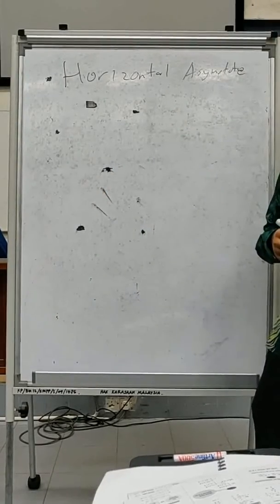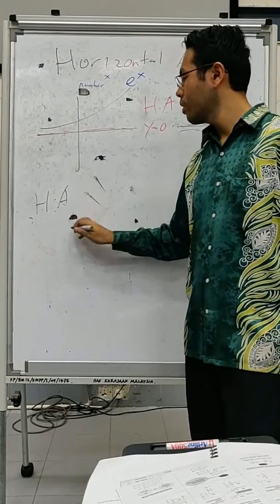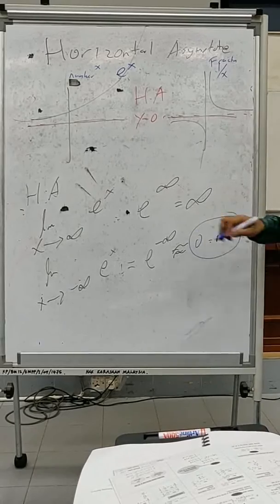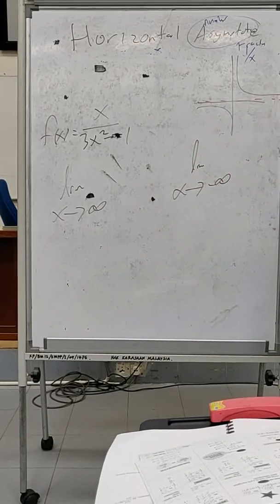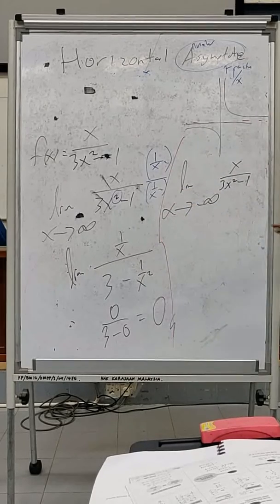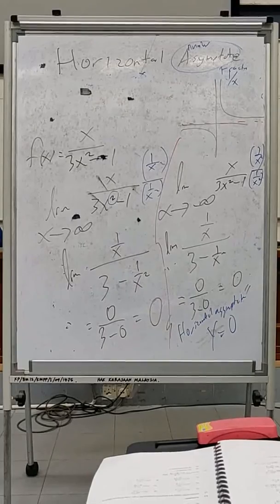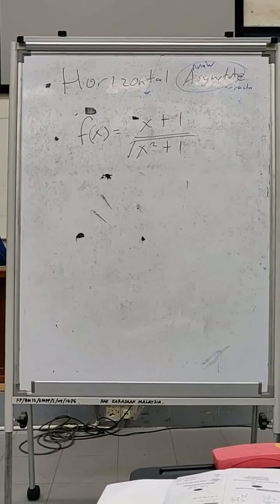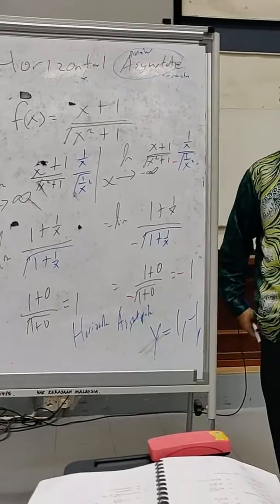S1C8 Limits: Horizontal Asymptote